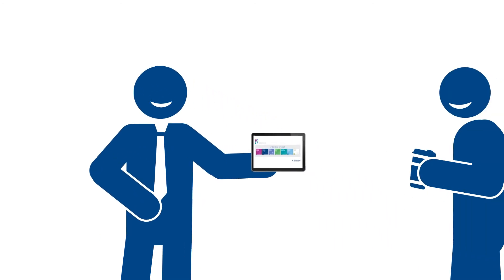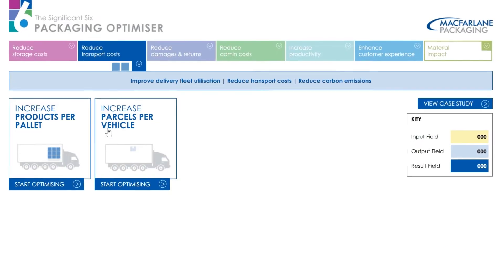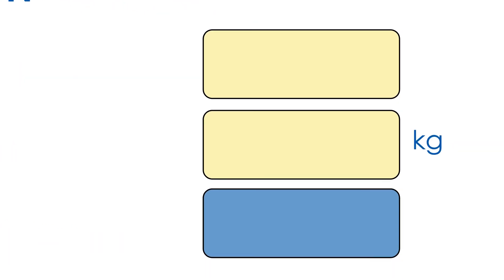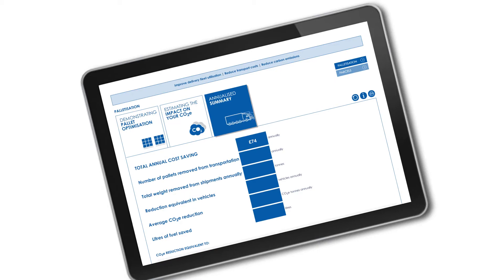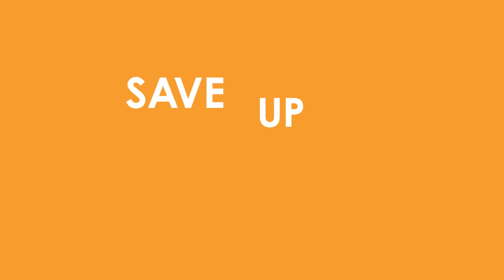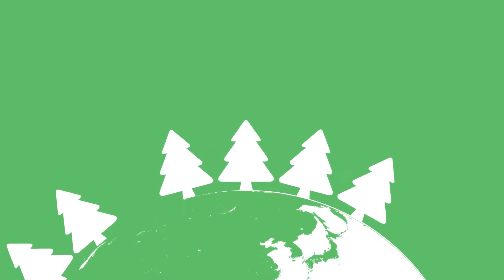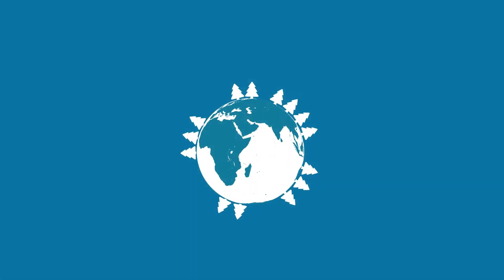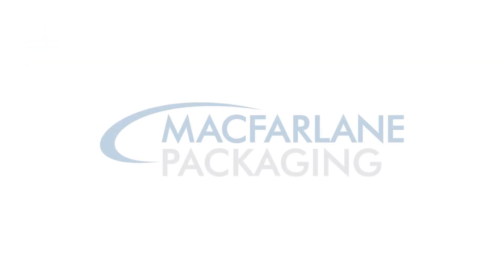Macfarlane Packaging Optimiser Animation